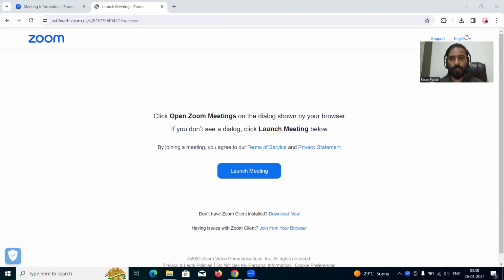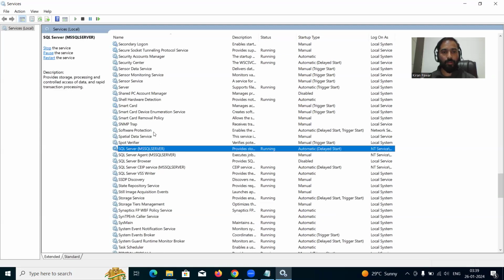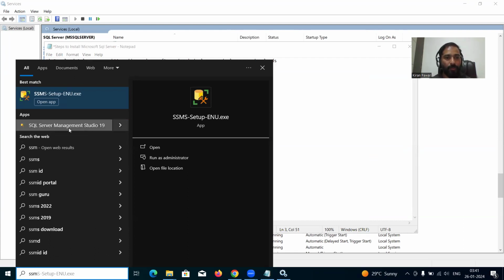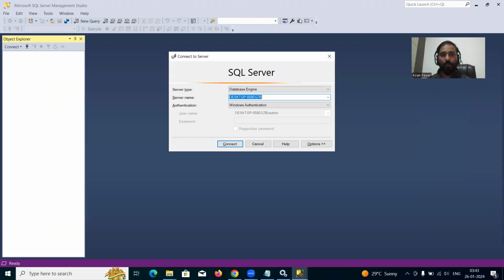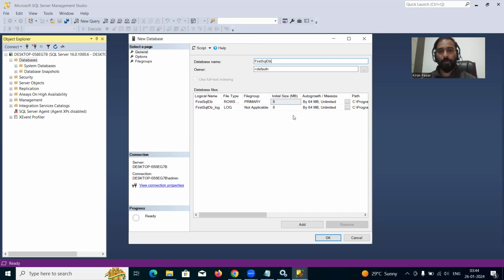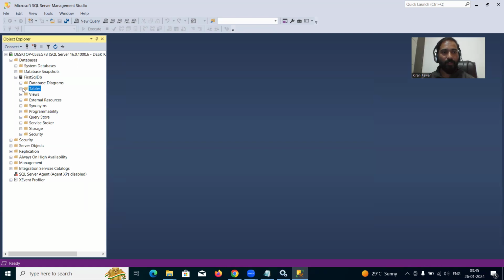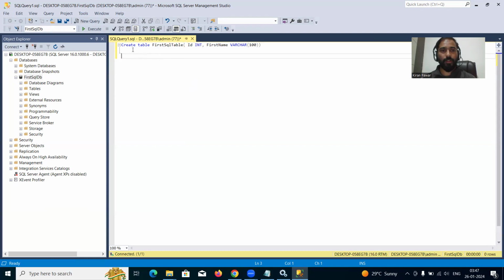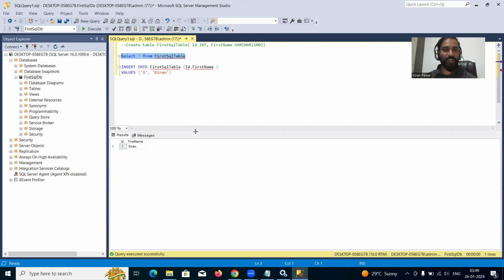How to install Microsoft SQL Server 2022 on Windows 10 : Part-2 | Roadmap to learning SQL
How to install Microsoft SQL Server 2022 on Windows 10 : Part-2
2.Sql Server : Install on your machine
3.Download IDE : SSMS : Sql Server Management Studio
4. Install SSMS
5. Creating your First SQL database ,write down your first SQL Query

IDE : Integrated Development Environment : SSMS   == Sql Server

Check if it is Sql Server installed correctly or not : Yes
Now connect to Sql Server with the help of SSMS